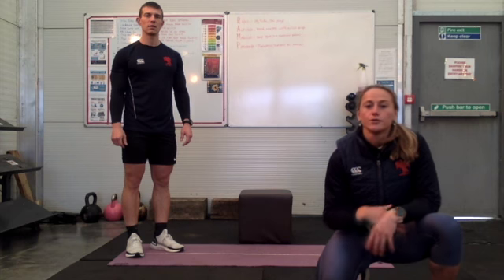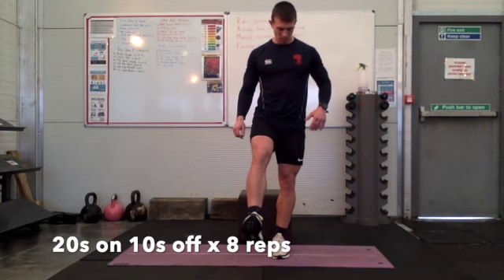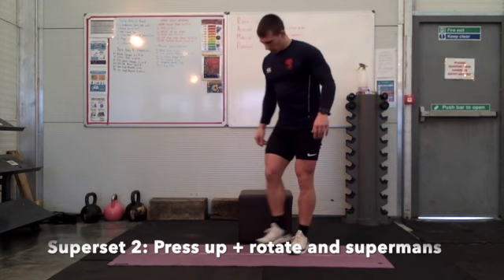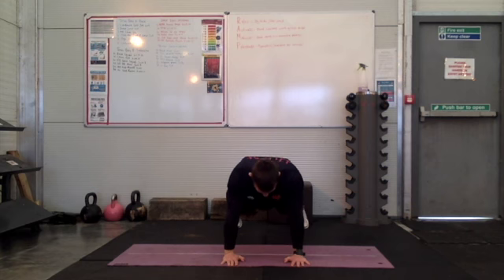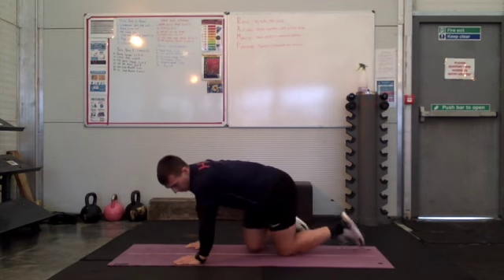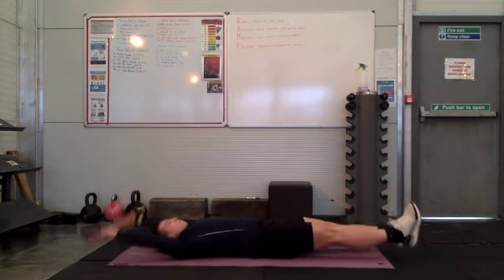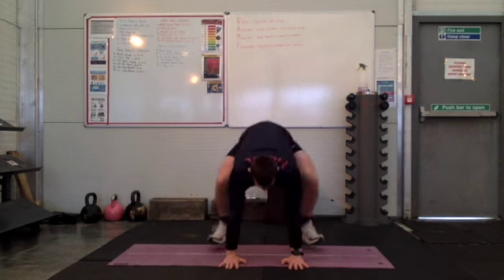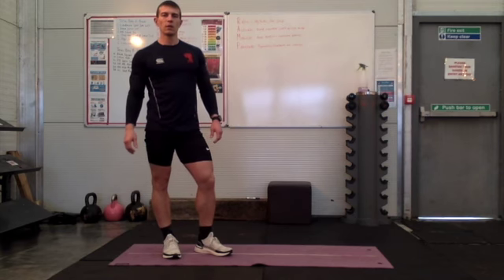HIIT 1st Feb